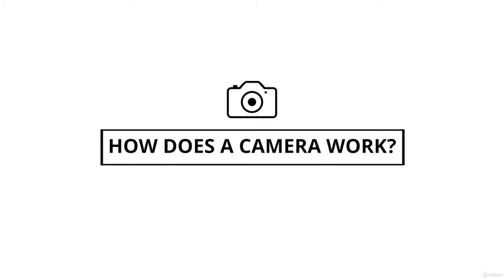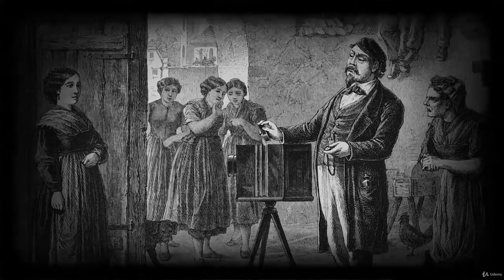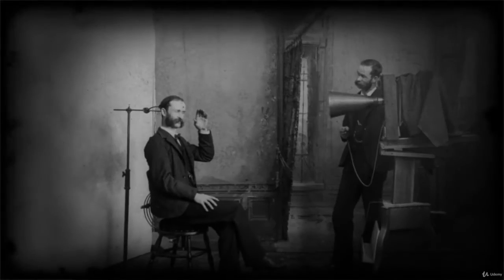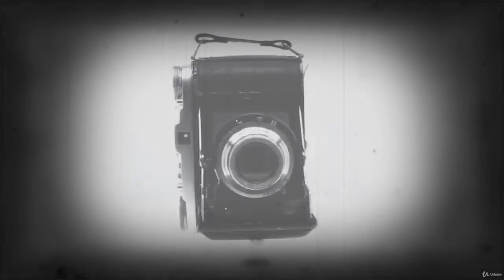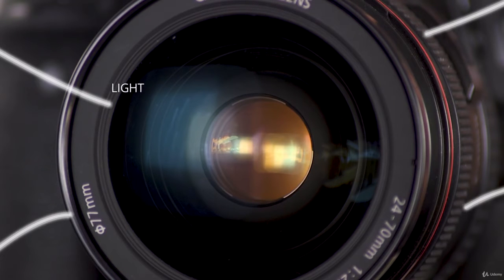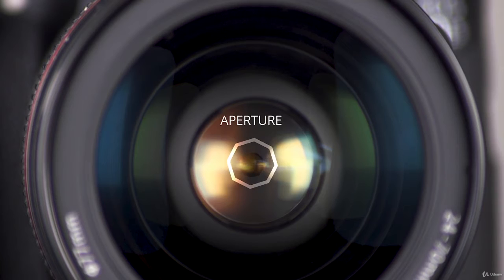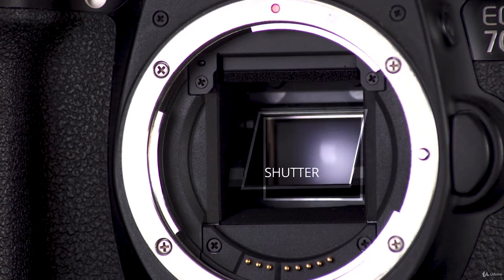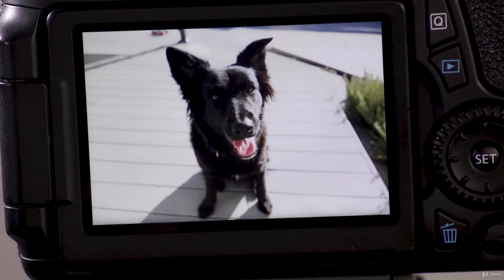1.2 How Does a Camera Work